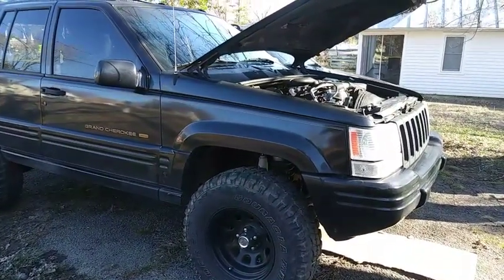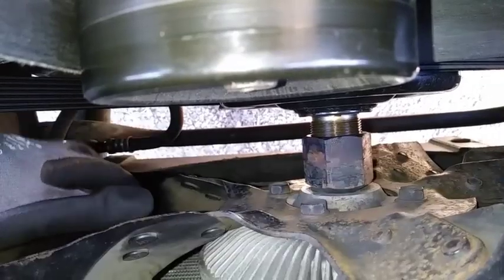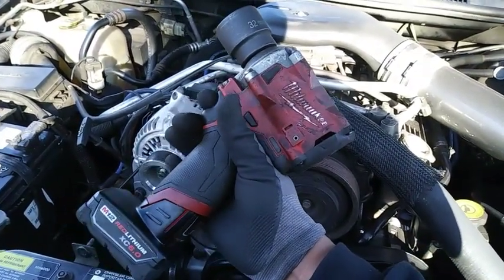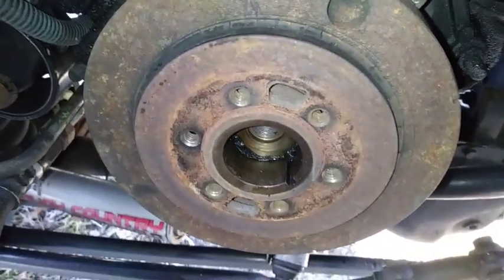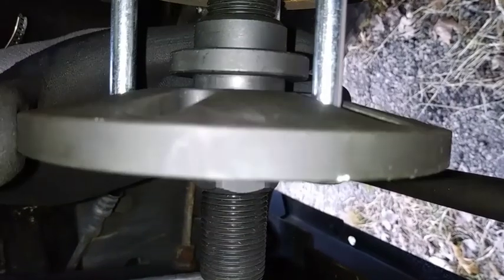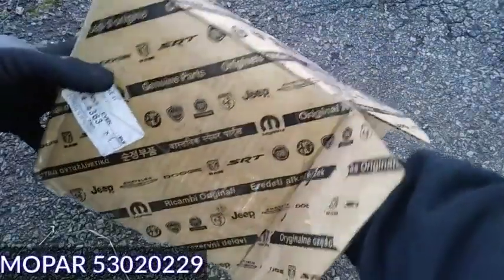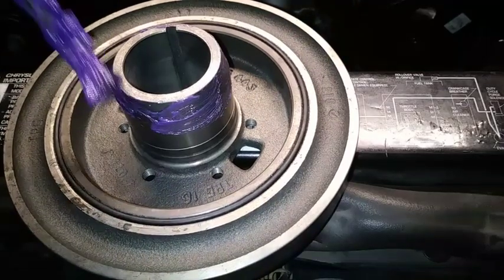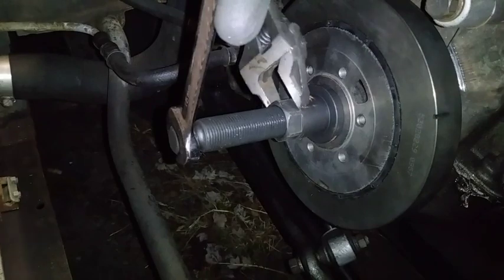CRANKSHAFT VIBRATION DAMPER REPLACEMENT (JEEP ZJ/DODGE 5.2L V8 ENGINES)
Replacing the vibration damper on my 1996 Jeep Grand Cherokee with the 5.2L V8 engine. This is just a quick refrence video so youll have an idea of whats required to get the job done.

MOPAR VIBRATION DAMPER:

I ordered the puller/installer from Ebay, this is the cheapest price I could find it for: